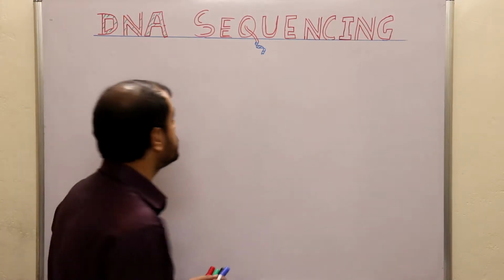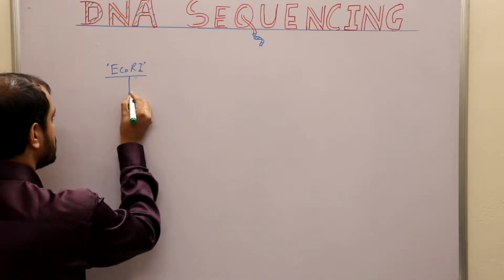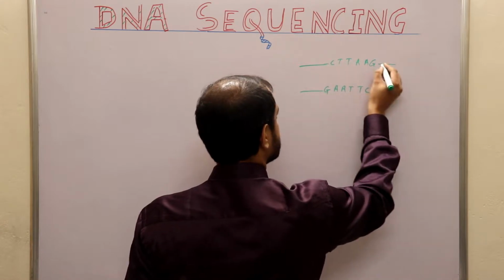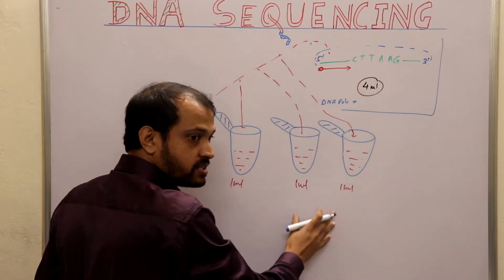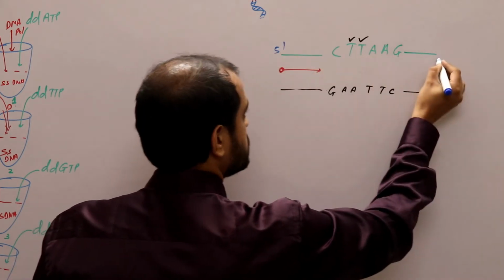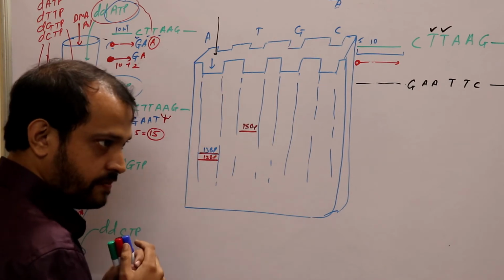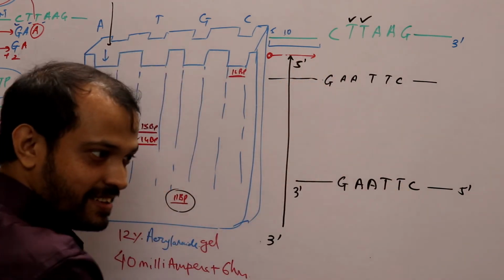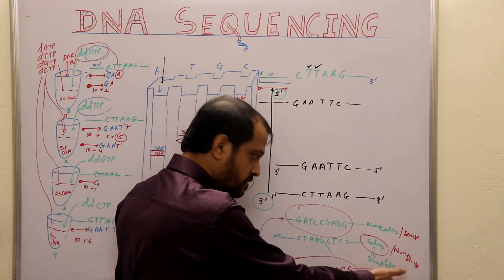DNA sequencing | Sanger Dideoxy sequencing - Part 2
Sanger sequencing (also known by the name of Dideoxy sequencing) is a method in which chain termination occurs by selective incorporation of chain terminating nucleotides known as dideoxynucleotides by thermostable DNA polymerase during in vitro DNA replication..

Follow the complete series for proper understanding of SANGER SEQUENCING..